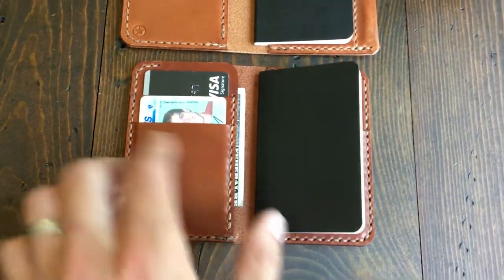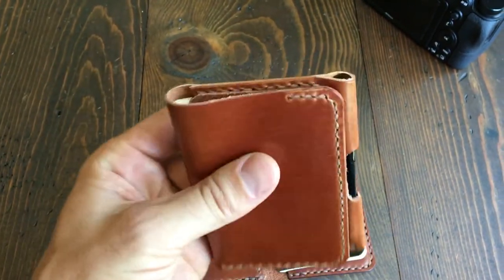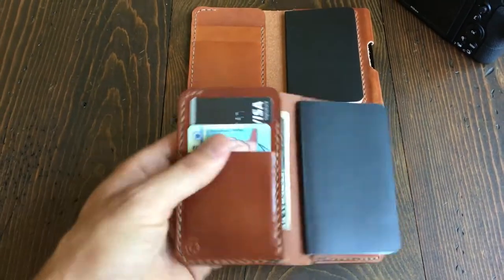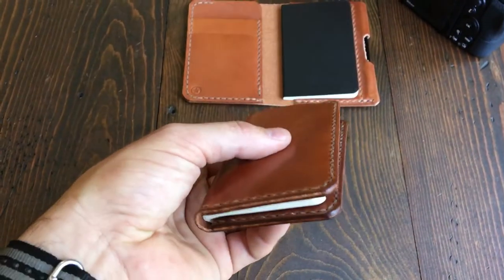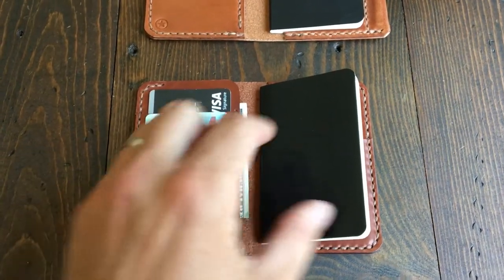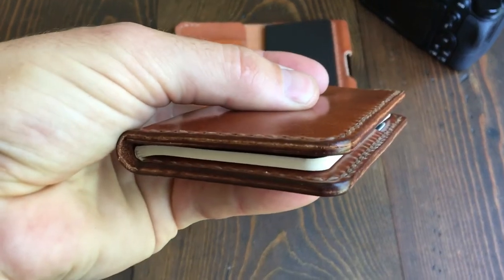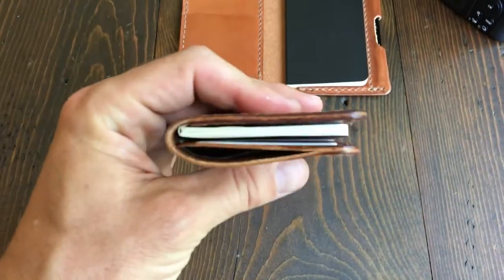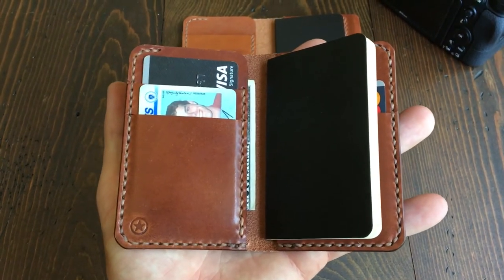Park Sloper Junior No Pen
Onestarleathergoods.com